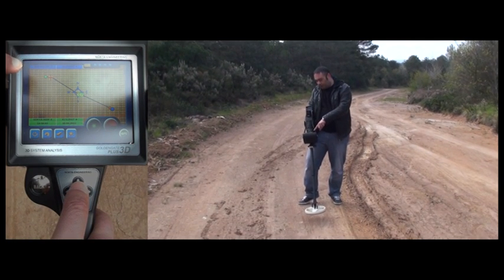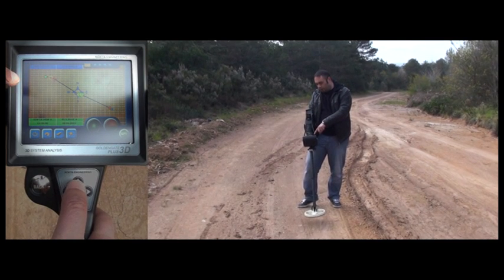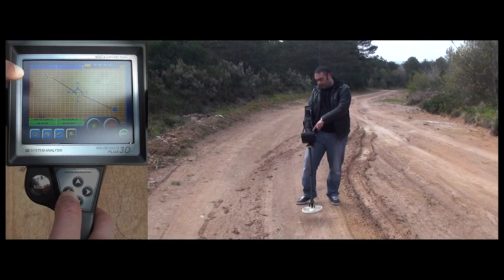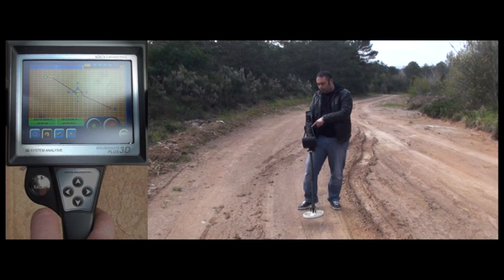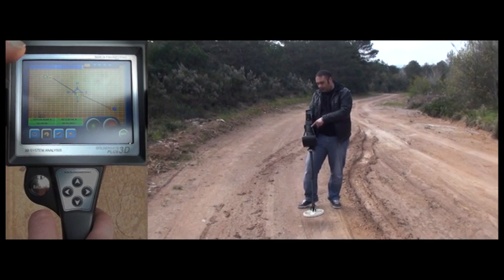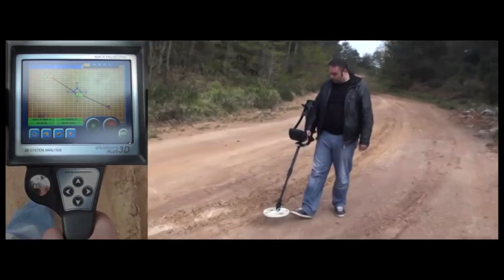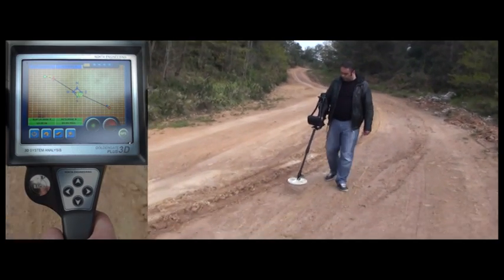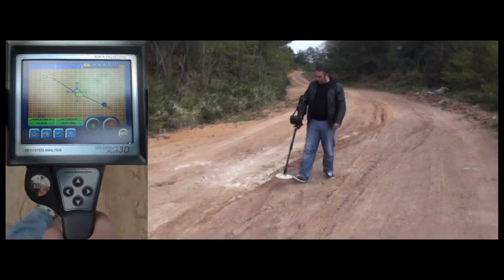GoldenGate 3D Plus - 6 - GPS si Cartografiere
Un detector de metale unic, ce schimba sportul de detectare a metalelor intr-o experienta unica, este primul detector de metale din lume ce poate afisa forma semnalului si dimensiunile semnalului asociat cu tinta in timp real. Detecteaza un metal cu dimensiunile de 20x20cm la o adancime de 90cm si converteste semnalul intr-o forma asemanatoare tintei.

GOLDENGATE PLUS 3D - CEL MAI BUN DETECTOR DE METALE DIN LUME, care transforma utilizarea obisnuita a detectoarelor de metale intr-o experienta unica, este primul detector de metale din lume care face asocierea intre tinta si semnal-forma si semnal-dimensiune in timpi reali. GOLDENGATE PLUS 3D has a built-in GPS. re un receptor GPS incorporat. O alta caracteristica oferita alaturi de GPS este tehnologia de urmarire TRACKING D.I.S.S., dezvoltata recent.

TEHNOLOGIA D.I.S.S.
Meritul calitatii semnalului din pamant este determinat de claritatea si stabilitatea acestuia. Toate detectoarele si bobinele de cautare sunt afectate negative de catre factori climatic si atmosferici. Tehnologia D.I.S.S. filtreaza efectul ca rezultat al acestor factori si creste calitatea semnalului. Iti permite sa cauti neintrerupt verificand solul constant. Inginerii firmei NOKTA care au inventat aceasta noua tehnologie folosesc D.I.S.S. la toate dispozitivele create de ei.

DSP- Digital Signal Processing (procesarea digitala a semnalului)
Tehnologia detetctorului de metale GOLDENGATE PLUS 3D este alimentata de 4 procesoare. Poate procesa semnal mult mai rapid si mai eficace multumita unui procesor secund care functioneaza la o viteza de 216MHz si care are un Floating Point DSP si un ADC de 16 biti. Informatiile ii sunt oferite utilizatorului cu rapiditate fara a ingreuna functionarea sistemului.

SISTEM DE OPERARE LINUX
GOLDENGATE PLUS 3D foloseste tehnologia LINUX. Sistemul de operare LINUX poate fi folosit pe toate platformele de computer fara complicatii. Sistemul de operare LINUX, cu un support enorm al hardware-ului, functioneaza cu mare success in toate platformele cu sistem incorporat, notebook-uri, desktop-uri, servere, statii de lucru si smartphone-uri.

Gold detector
A unique metal detector, which turns the usual metal detector use into a unique experience, is the first metal detector in the world that can make the signal-shape and signal-dimension association with the target in real time. It detects a metal object 20x 20 cm in 90cm depth, it converts the signal into a shape and dimension.

GOLDENGATE PLUS 3D- THE BEST METAL DETECTOR IN THE WORLD, which turns the usual metal detector use into a unique experience, is the first metal detector in the world that can make the signal-shape and signal-dimension association with the target in real time. GOLDENGATE PLUS 3D has a built-in GPS. Another feature that comes with the GPS is TRACKING. D.I.S.S. Technology, which we have recently developed, is used in the GOLDENGATE PLUS 3D metal detector.

GOLDENGATE PLUS 3D discriminates the detected metal in 3 different groups as Gold/Non-Ferrous, Ferrous, Steel/Alloy and it provides the results to the user instantly. All these technologies are available in a metal detector collectively for the first time thanks to Nokta Engineering. The GOLDENGATE PLUS 3D metal detector, which features 10 language options, pre-defined search modes and personalizable themes, will enable their users to enjoy pleasant searches.